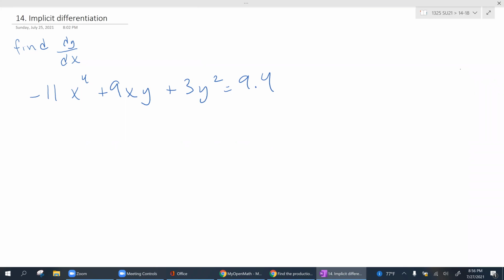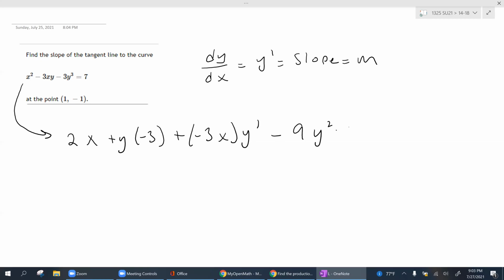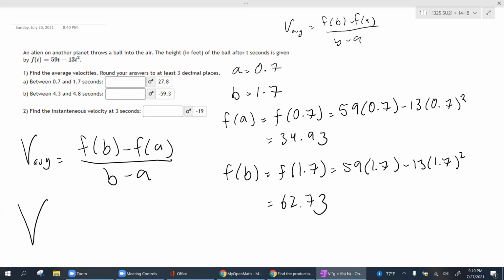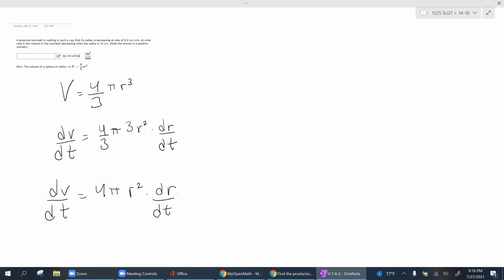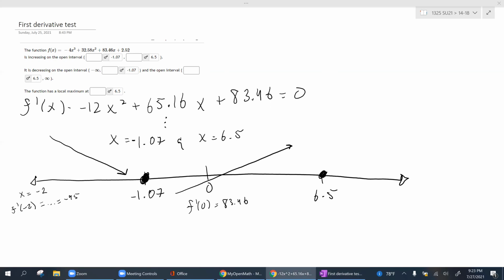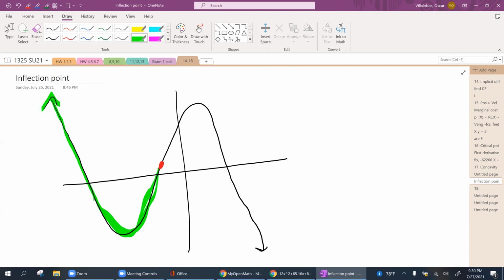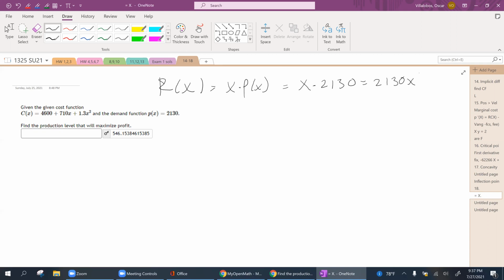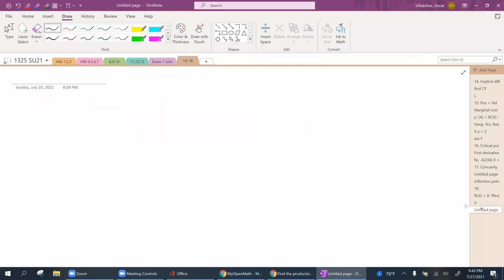Math 1325 - Week 3 (HW 14 - 18)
Professor Villalobos - Math 1325 - Week 3 - Homework 14 - 18